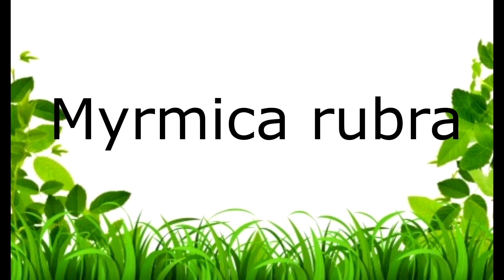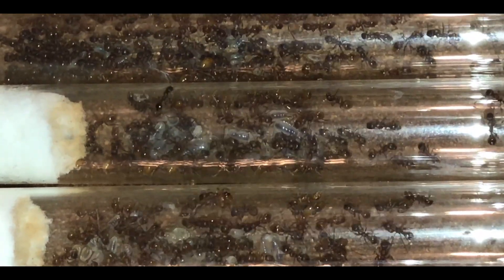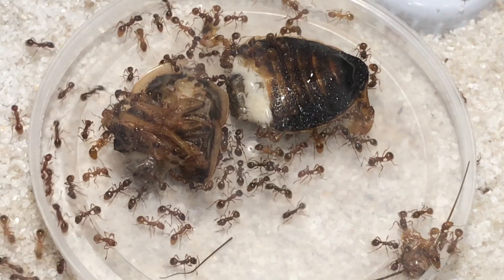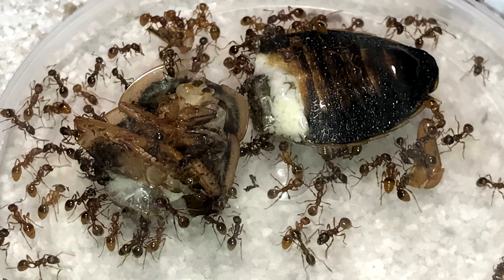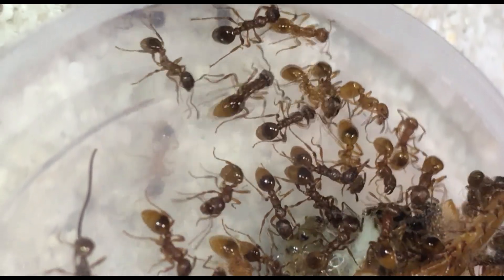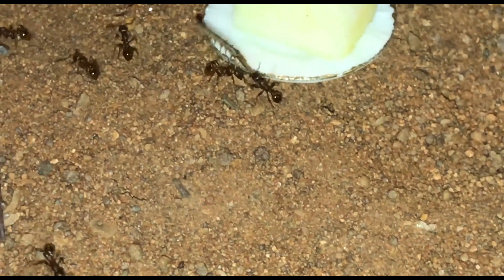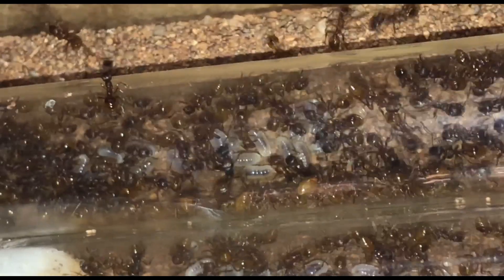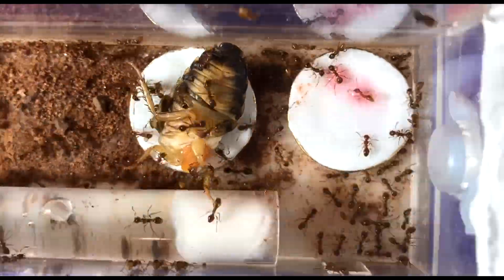MYRMICA RUBRA - EUROPEAN FIRE ANT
Hey
Just a quick video on some of my red ants! Myrmica species! European fire ants! I will be doing a more indepth video on how i got them from founding to where they are now and the set-ups they have been in etc